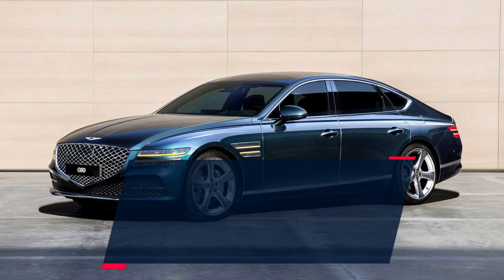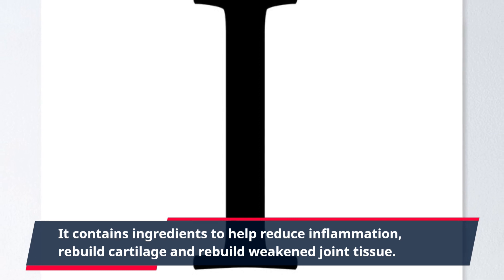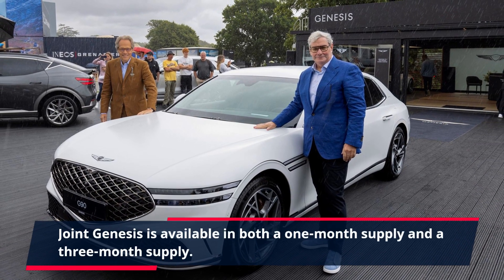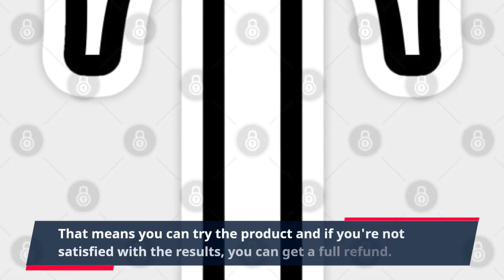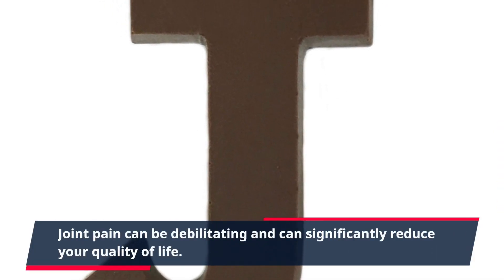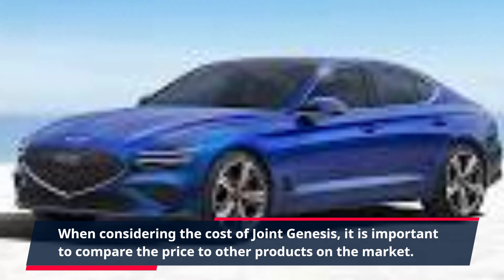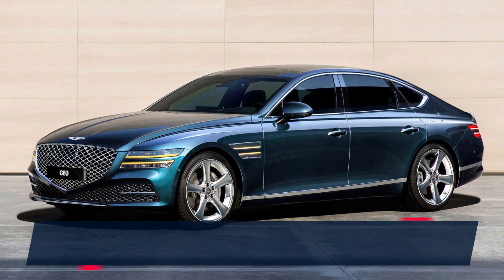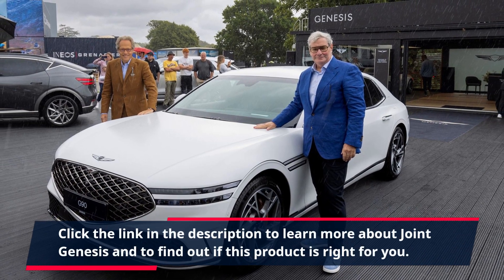"Is Joint Genesis the Most Cost-Effective Joint Support Supplement?"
If you suffer from joint pain, stiffness, and inflammation, you may be wondering whether Joint Genesis could be the answer to your problems. Joint Genesis is a natural joint health supplement that offers relief from joint pain and helps improve mobility. It contains ingredients to help reduce inflammation, rebuild cartilage and rebuild weakened joint tissue. Are you considering whether Joint Genesis is worth the cost? Well, this cost comparison will help you decide whether Joint Genesis is the right choice for you.

Joint Genesis can be purchased directly from the manufacturer's website or from various health supplement retailers. Joint Genesis is available in both a one-month supply and a three-month supply. If you purchase a one-month supply, the cost is around $60, while a three-month supply will cost approximately $170. This may seem like a steep price tag, but when compared to the cost of prescription medication or even over-the-counter painkillers, the cost of Joint Genesis is much more affordable.

Joint Genesis also offers a money-back guarantee. That means you can try the product and if you're not satisfied with the results, you can get a full refund. This guarantee helps you to feel more secure in giving the product a try without having to worry that you may lose your money.

In addition to the cost of Joint Genesis, it is important to consider the cost of not using the product. Joint pain can be debilitating and can significantly reduce your quality of life. This makes it difficult to perform simple everyday tasks. By using Joint Genesis, you can get relief and help improve your mobility and quality of life without having to resort to more expensive and dangerous treatments. This can save you both time and money in the long run.

When considering the cost of Joint Genesis, it is important to compare the price to other products on the market. Many joint health supplements are priced much higher than Joint Genesis, but may not be as effective or may not contain the same high quality ingredients. In addition, many cost more without offering a money-back guarantee. Joint Genesis is a great option that offers good value for money.

Finally, if you're still unsure of whether or not Joint Genesis is right for you, remember that great health can't be bought. Joint pain, stiffness and inflammation are serious problems, and Joint Genesis can help you get relief. Investing in your health today is an investment in your future.